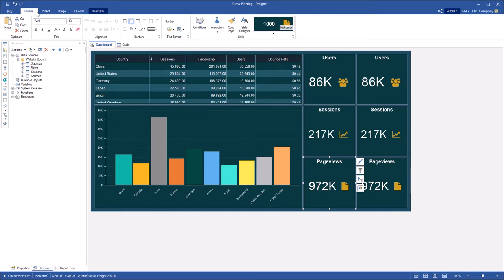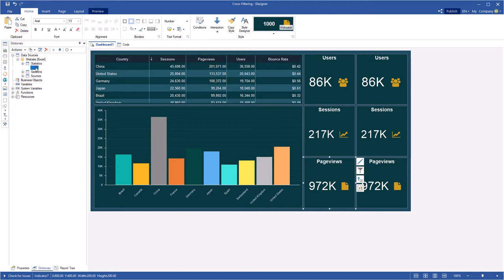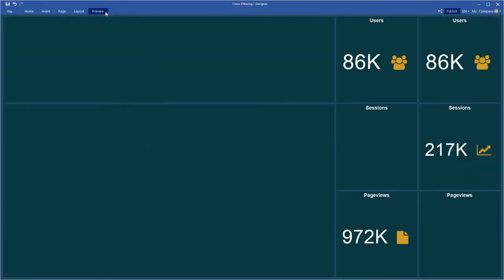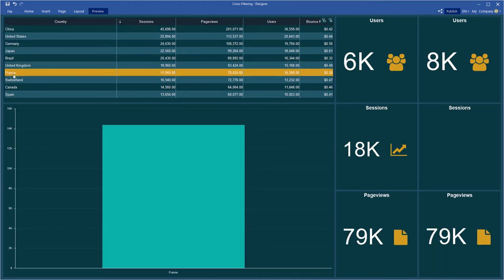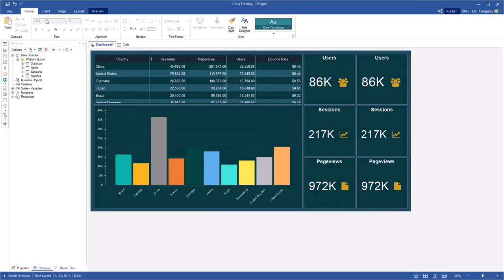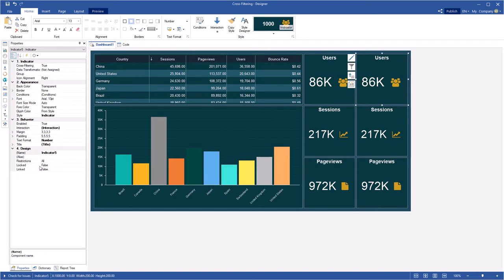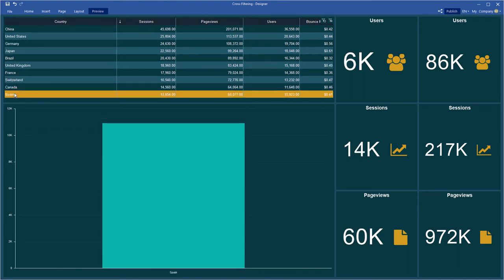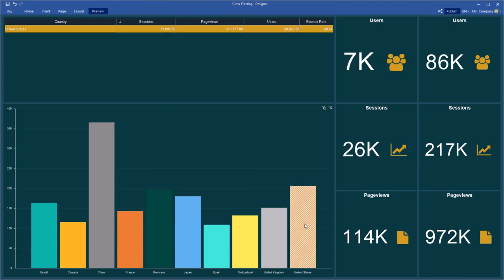Embeddable interactive dashboards. Cross-filtering property in dashboard elements [2021]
This video demonstrates how to use cross-filtering property in the dashboard elements.

We are pleased to announce the release of the new version Stimulsoft Reports and Stimulsoft Dashboards 2021.1, which is now available for download